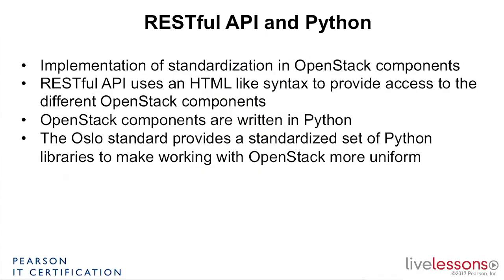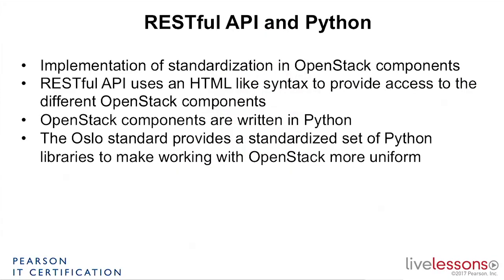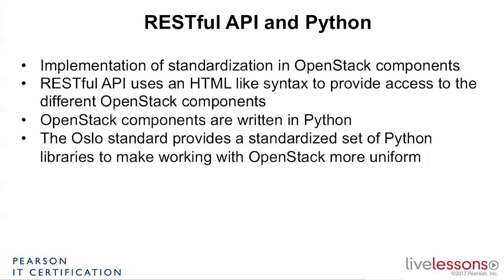014 OpenStack : Restful API And Python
Tags for Maximum Views

Using these tags in your course promotion and social media posts can help maximize the visibility and reach of your OpenStack Certification Complete Video Course. Additionally, consider using other relevant tags related to specific OpenStack certification exams or popular cloud computing topics to further enhance discoverability.